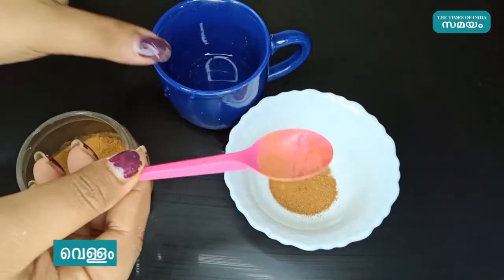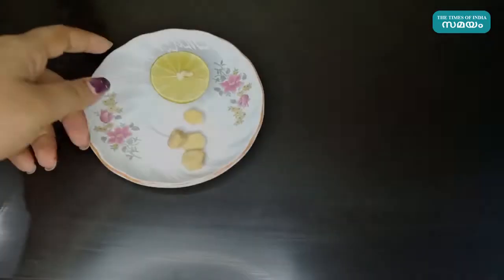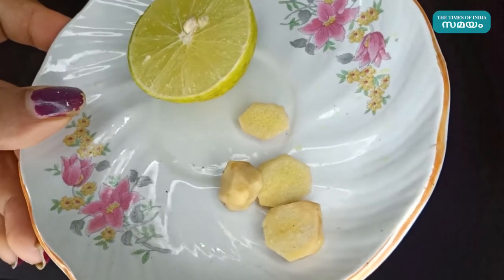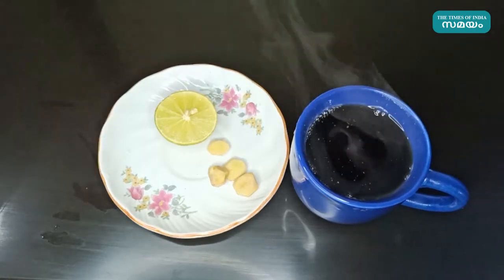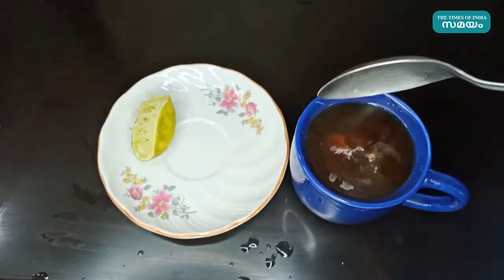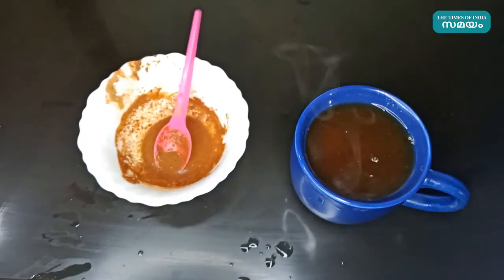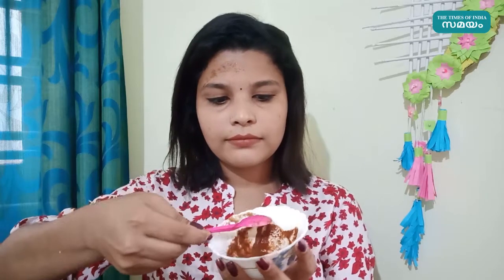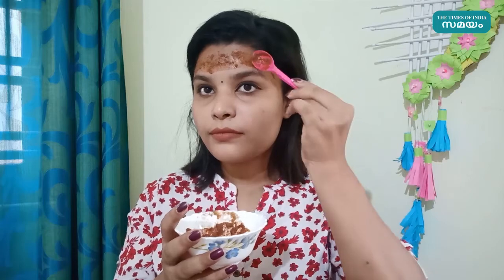തലവേദന മാറാൻ വീട്ടുവൈദ്യം | Effective Home Remedies to Get Rid Of Headache | Samayam Malayalam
ജീവിതത്തിൽ ഒരിക്കലെങ്കിലും തലവേദന വരാത്തവരായി ആരെങ്കിലും ഉണ്ടാകുമോ എന്ന കാര്യം സംശയമാണ്. തലവേദനയുടെ കാഠിന്യം ഏറിയും കുറഞ്ഞുമൊക്കെ തലവേദന കൂട്ടായി മിക്കപ്പോഴുമുണ്ടാകും. ഇത് പരിഹരിക്കാനുള്ള മാർഗ്ഗമാണ് ഇന്ന് പരിചയപ്പെടുത്തുന്നത്.